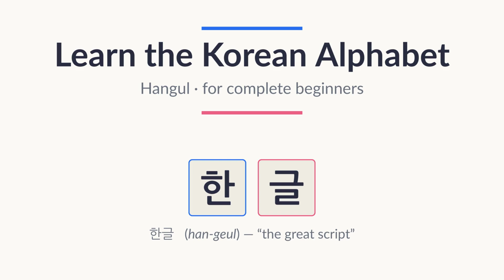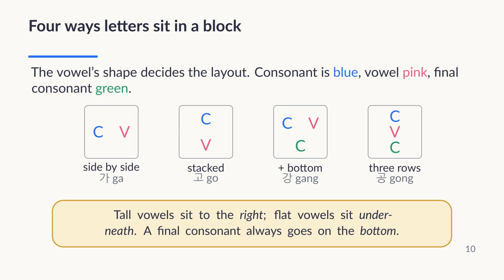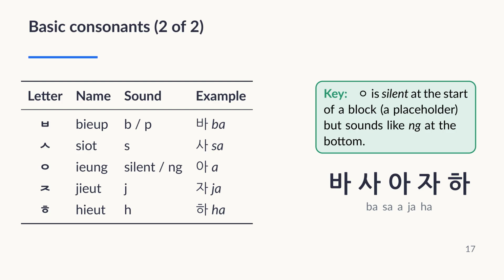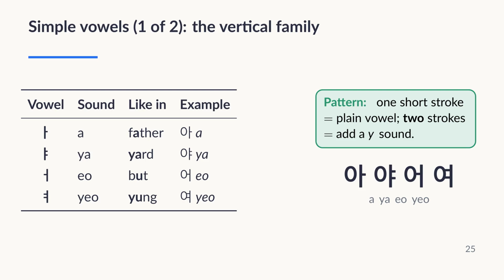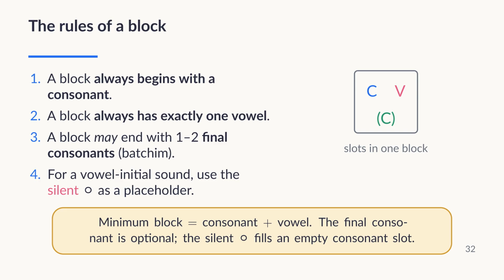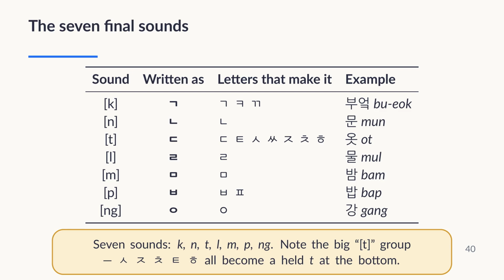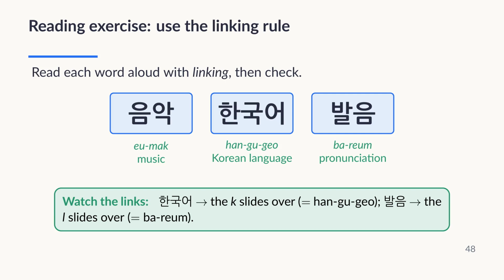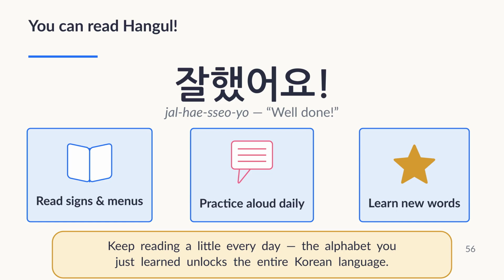Korean Alphabet for Complete Beginners | Learn Hangul Fast